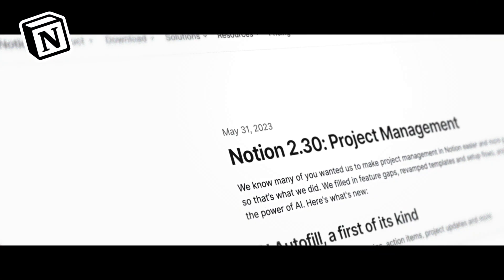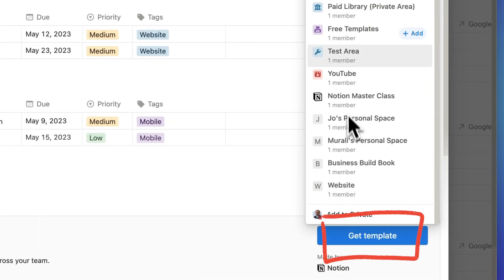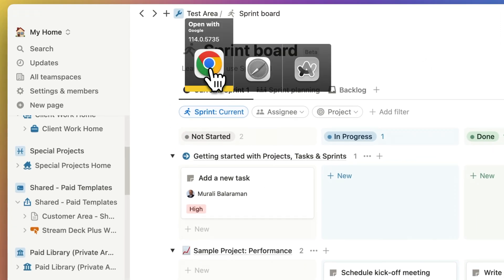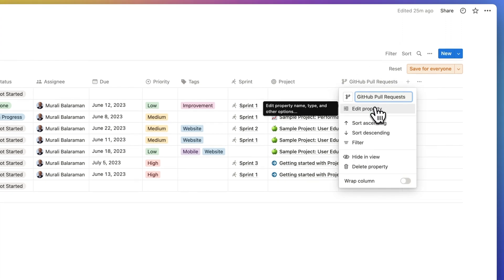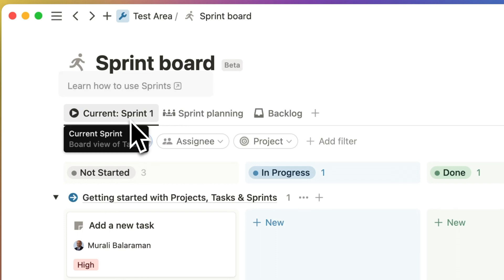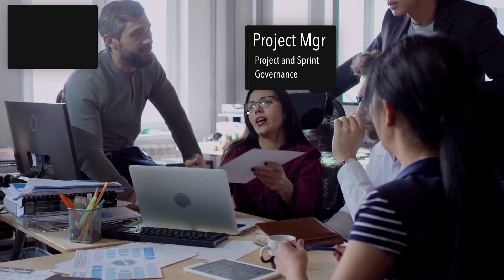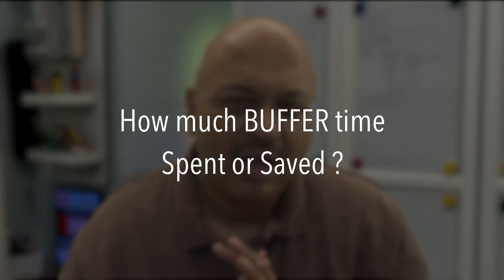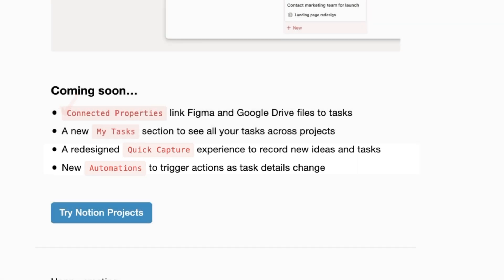Meet your NEW Notion Projects [Huge Update] - is it any good ?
Notion stepped it up a notch with a New Template - Notion Projects. The real question is what's good, and what's missing about it ? To discuss that and a lot more of how powerful Notion has become with these changes, I put out this video.

I reference another video that talks about AI functionality that Notion released as part of this update.